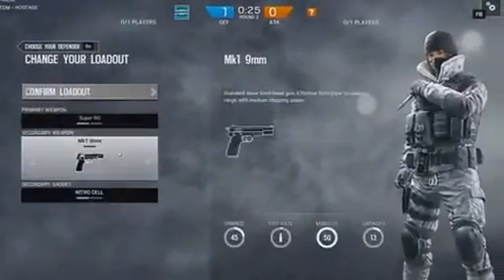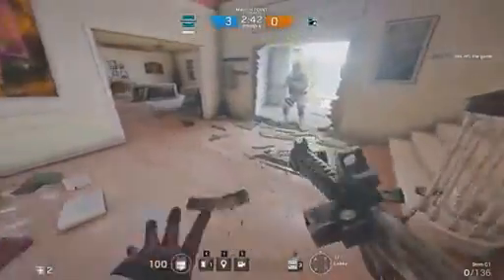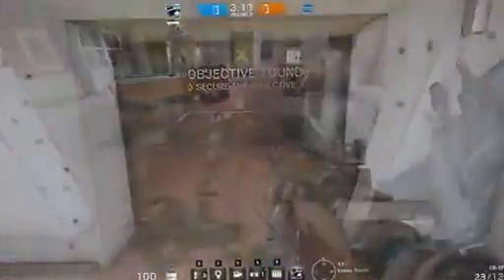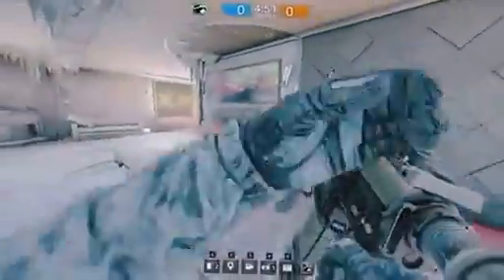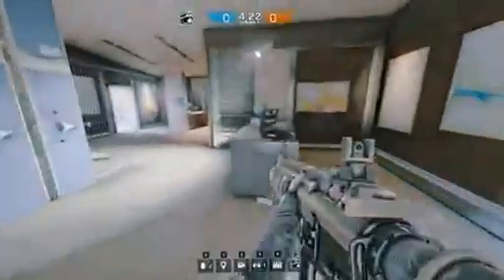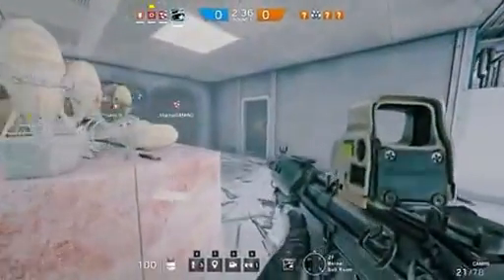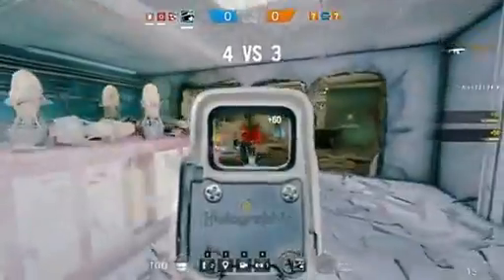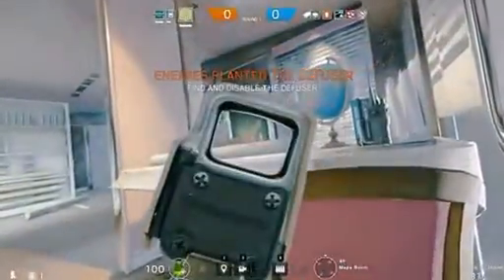BLACK ICE Rainbow Six Siege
Operation Black Ice is the first expansion released for Tom Clancy's Rainbow Six Siege. All content released is for free to players. It adds two new Operators from the Joint Task Force 2 CTU, featuring new weapons, abilities, and gameplay upgrades. They may be immediately unlocked for season pass owners or with R6 Credits.